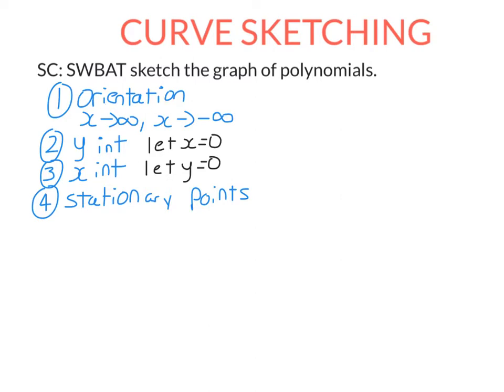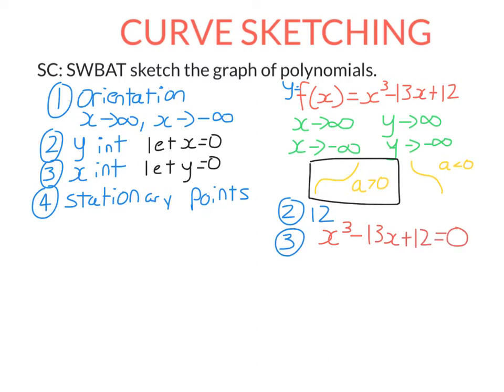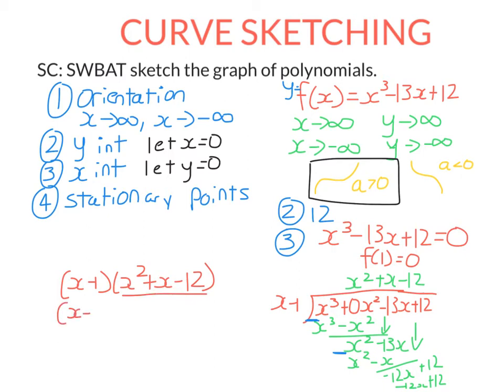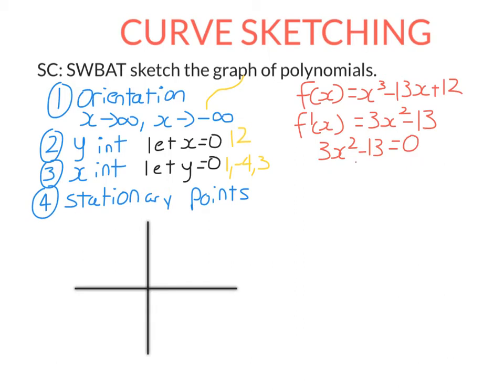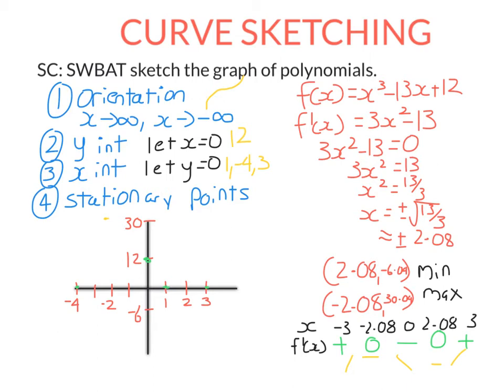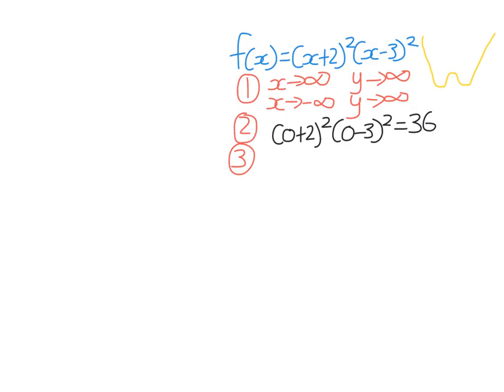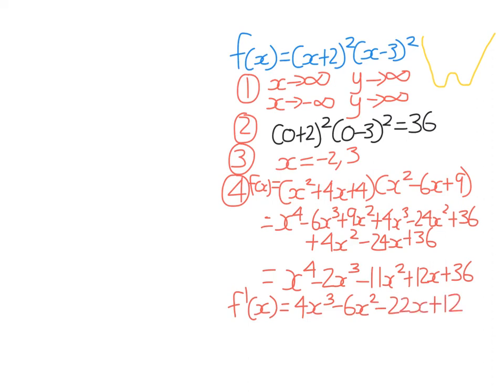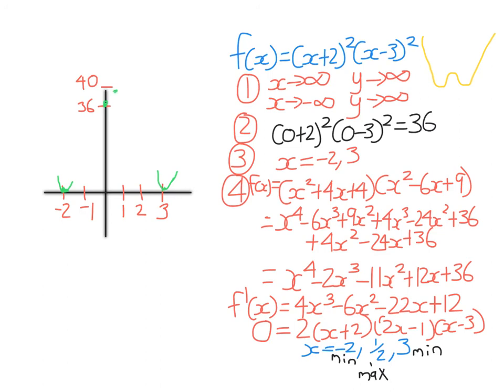MM Curve Sketching